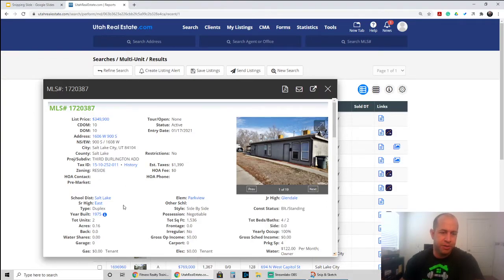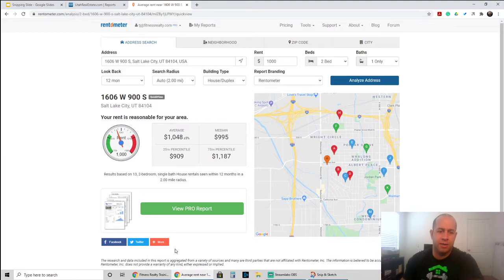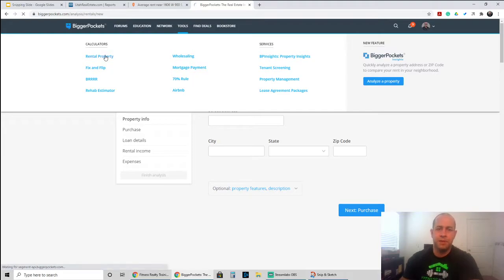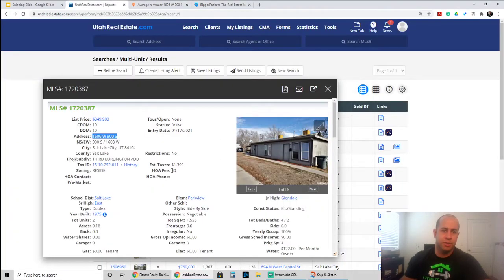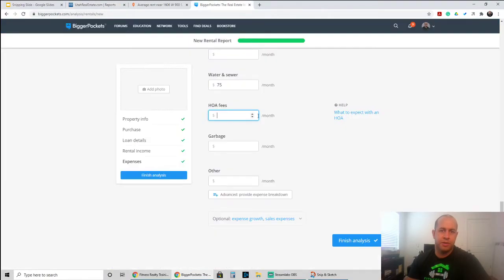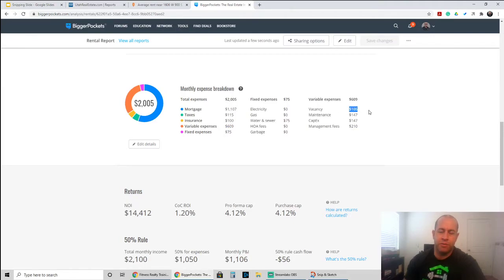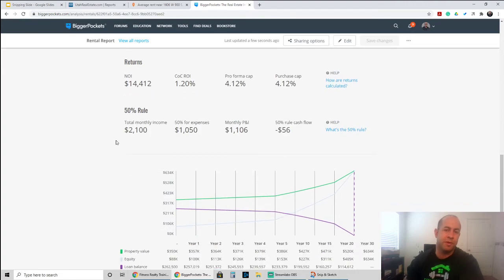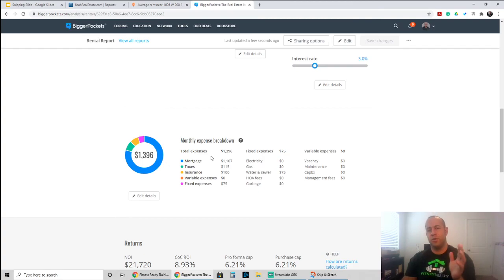Rental s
This is how to get dangerous...just enough information.  LOL.  When you have questions, just come and ask me anytime.